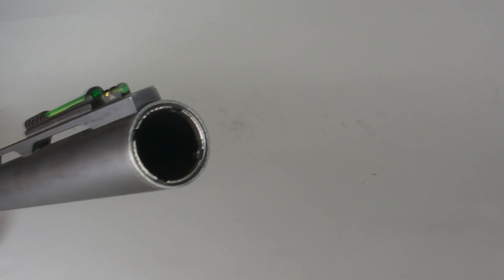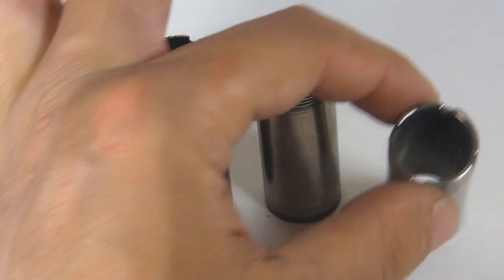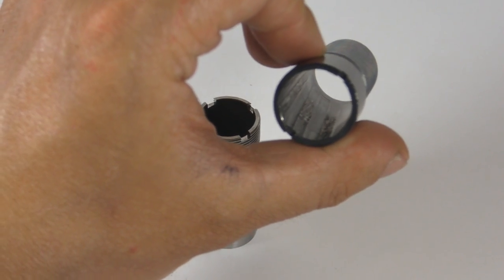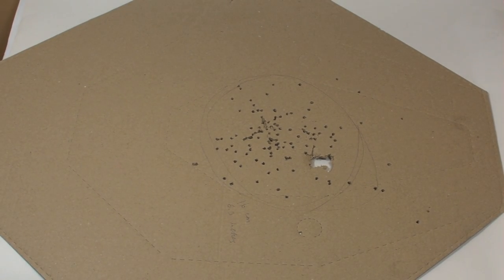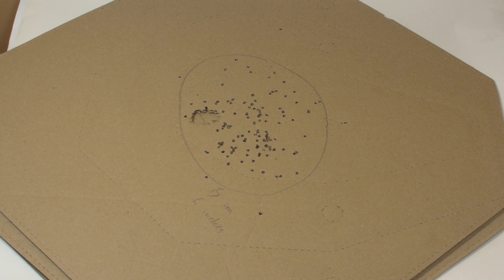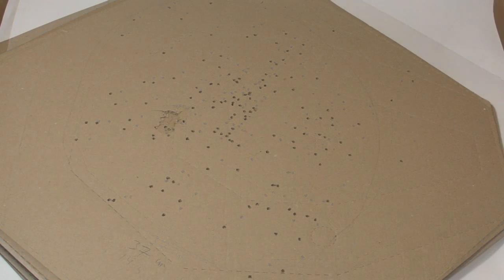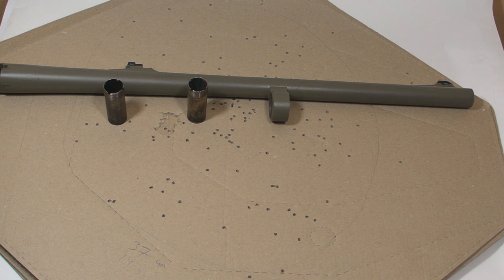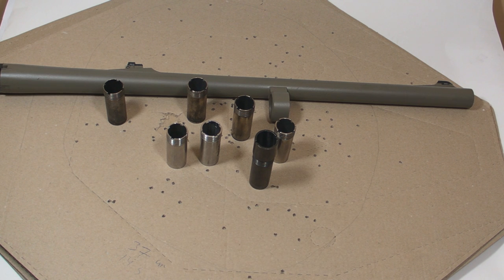Shotgun Chokes Explained: Cylinder, Modified, Full, Turkey, Rifled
Shotgun Chokes Explained: Cylinder, Modified, Full, Turkey, Rifled. Read also